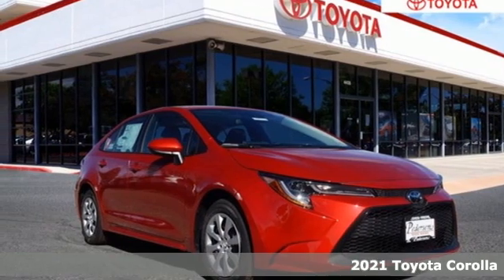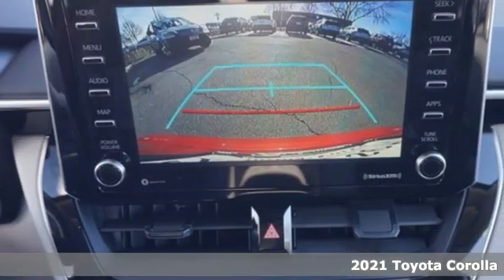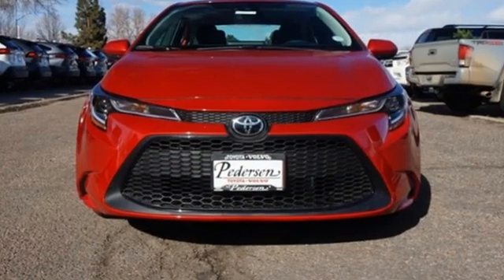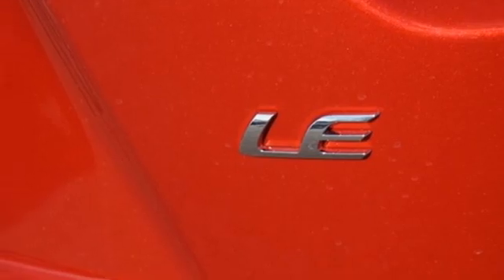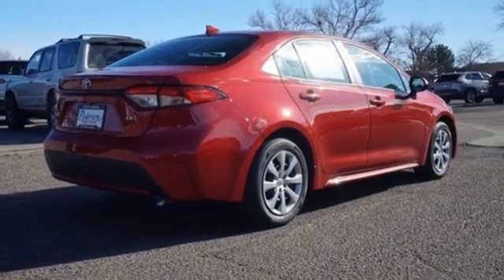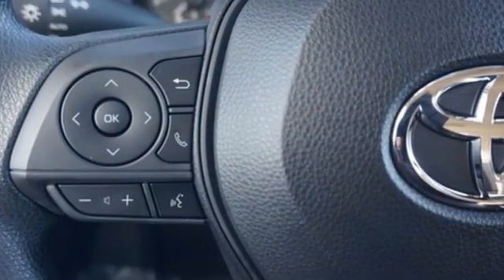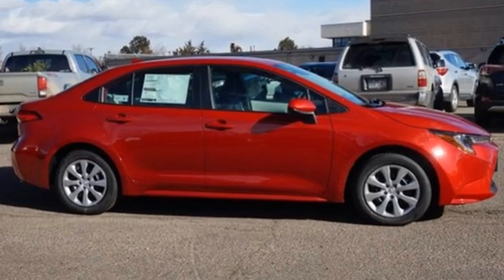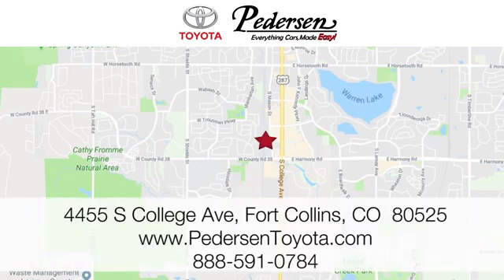New 2021 Toyota Corolla Fort Collins Loveland, CO M36610 - SOLD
Year: 2021
Make: Toyota
Model: Corolla
Trim: LE
Engine: 4 1.8 L
Transmission: Variable
Color: Barcelona Red Metallic
Interior: Light Gray
Stock #: M36610
VIN: 5YFEPMAE3MP196742

Address:
4455 S. College Ave